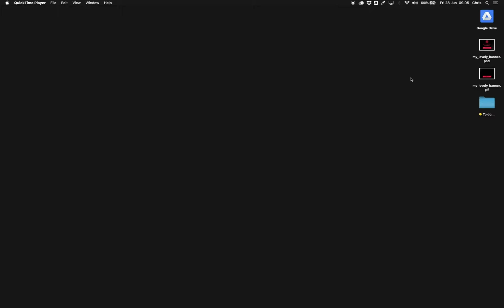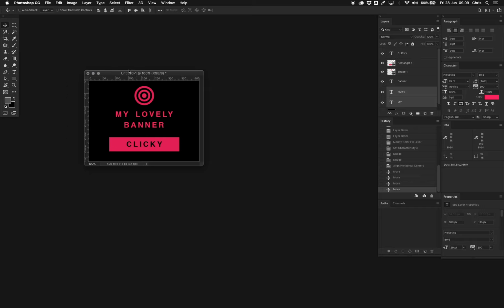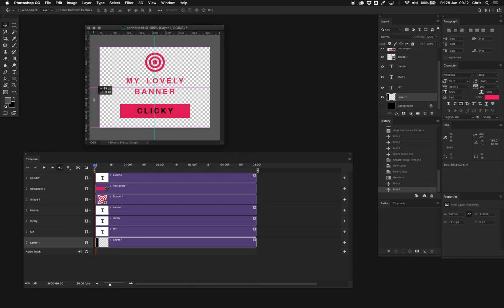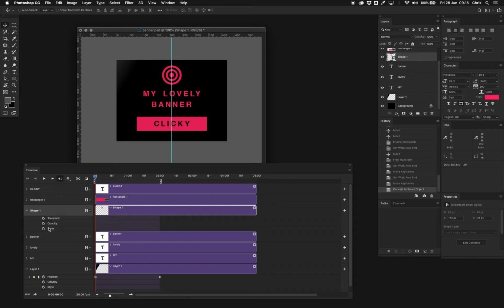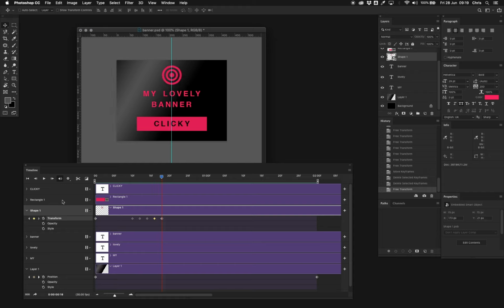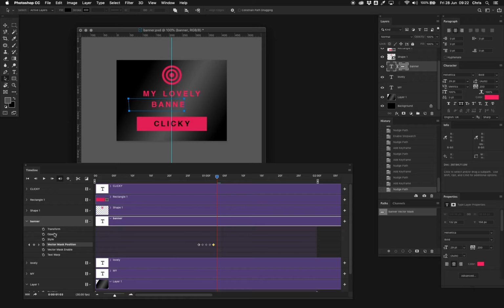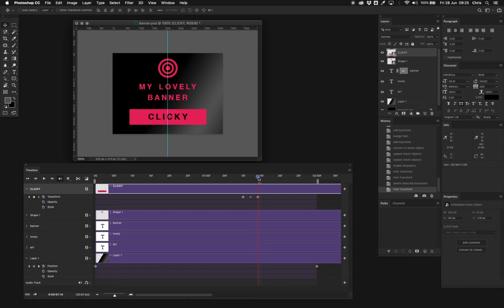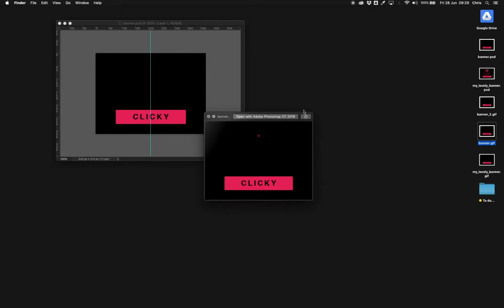animated gif tutorial (photoshop basic)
a quick intro on creating animated gifs within adobe photoshop using the timeline.